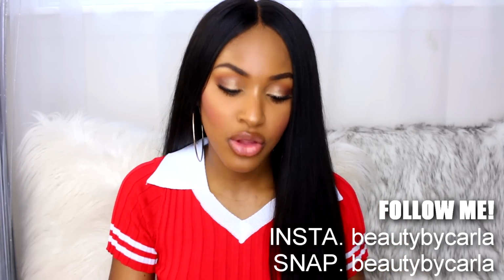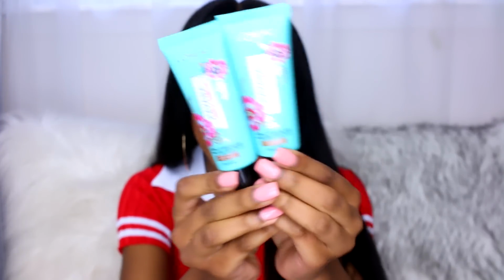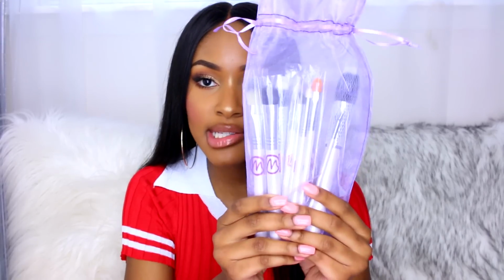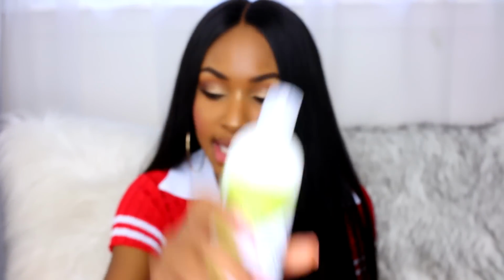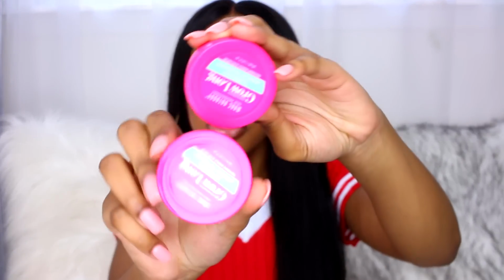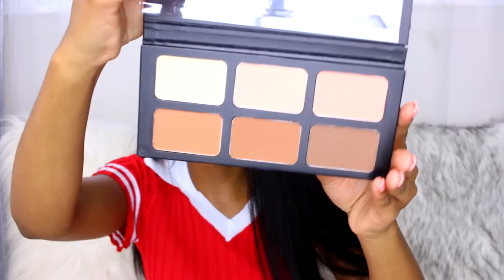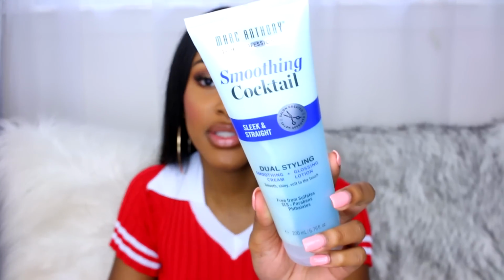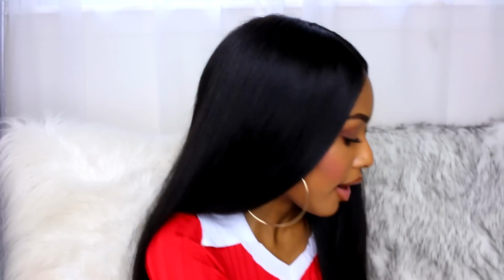Brand New Beauty Products Haul PR Unboxing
Hey loves! Today I will be sharing with you brand new beauty products. These are a ton of new products in beauty. I will share all of my PR packages and unbox them with you on camera. This is a fun to watch show n tell of all the latest beauty products. From hair and makeup to skin and body care products. I hope you all enjoy this huge PR unboxing haul. I will share with you many new products from different brands like L'Oreal Paris, Marc Anthony, Shea Moisture, and many more. Anyways without further or do here are some brand new beauty products. Enjoy this "Brand New Beauty Products Haul PR Unboxing" video. MUCH LOVE. All products mentioned are linked below.

L'Oreal Havana x Camila Cabello:
Lip Dew Lip Gloss
Sun-Lit Liquid Bronzer
Gotta Give Liquid Brow
Flash Liner Liquid Eyeliner

Marc Anthony:
Grow Long Super Fast Miracle Treatment
Strictly Curls Perfect Curl Miracle Treatment
Bye Bye Frizz Damage Repair Miracle Treatment
Sleek & Straight Smoothing
Define & Defrizz Curl
Thick & Lift Volume

Karity:
Lip Lock Long-lasting Liquid Lipstick

Watch some of my other videos. They're linked below!

FAQ *may change in the future:
1. What camera do you use? Canon 70D
2. What do you use to edit your videos? Sony Vegas